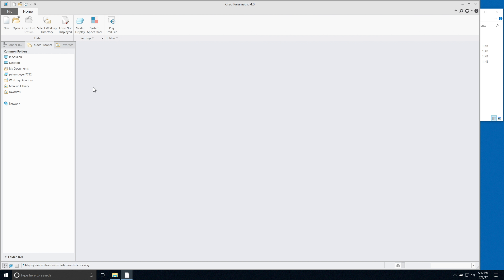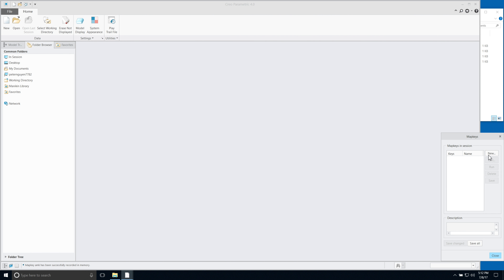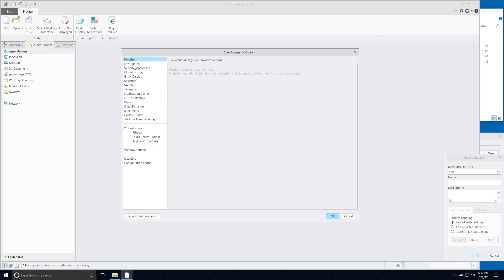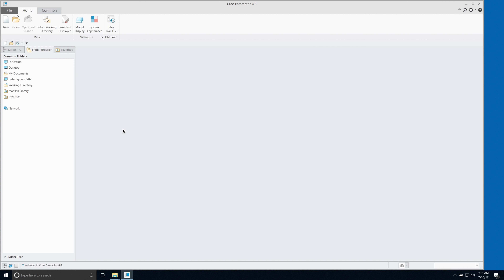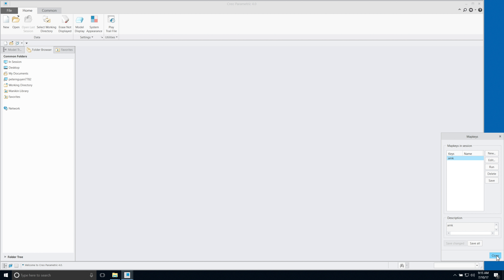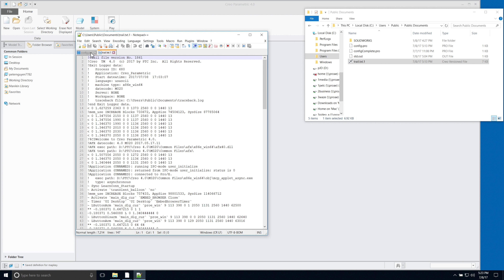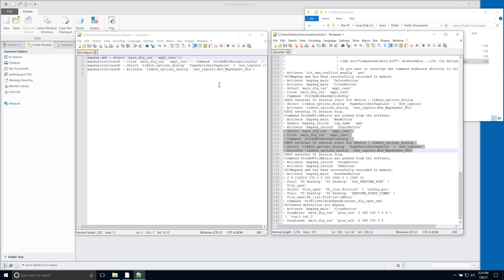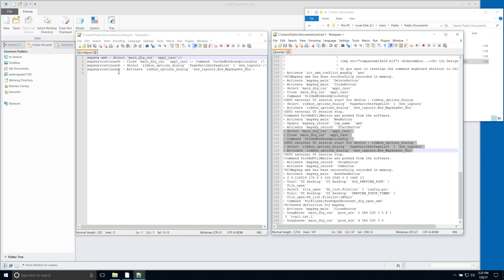Creo 4.0 Administration and Customization Webinar Topic 1, Mapkey